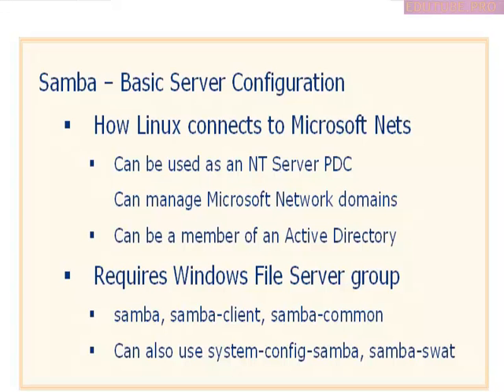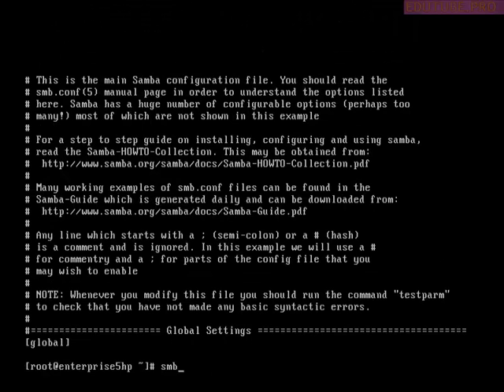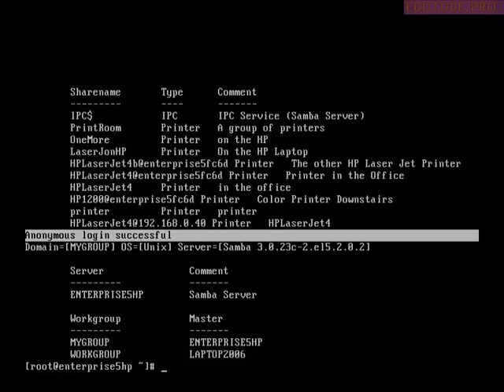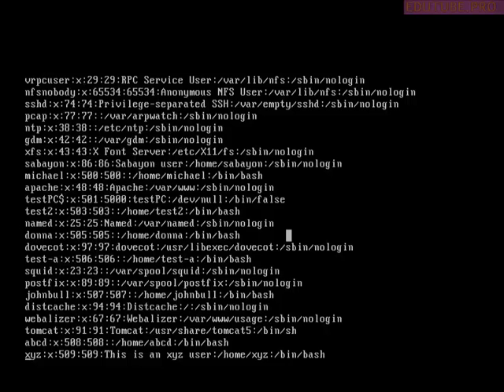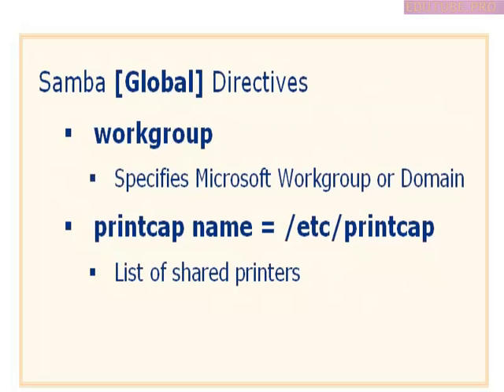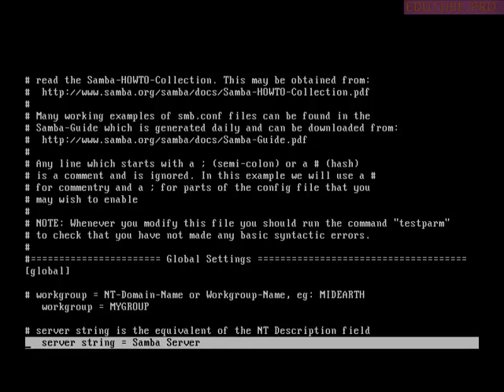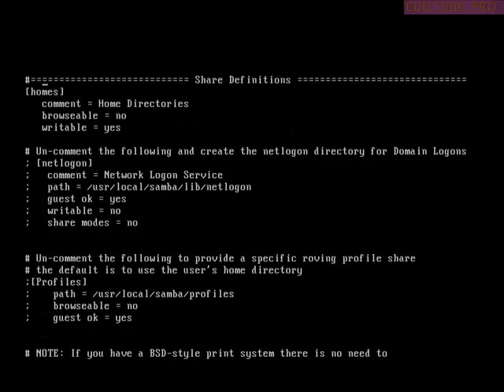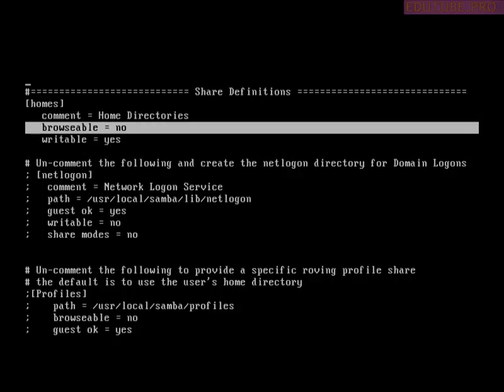WWW EDUTUBE PRO REDHAT CERTIFIED ENGINEER TUTORIALS 07 06